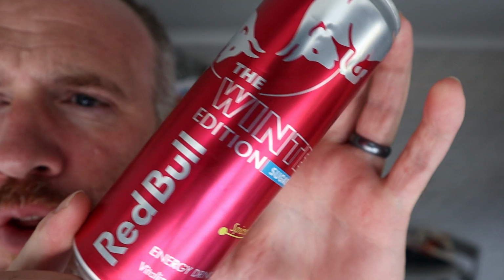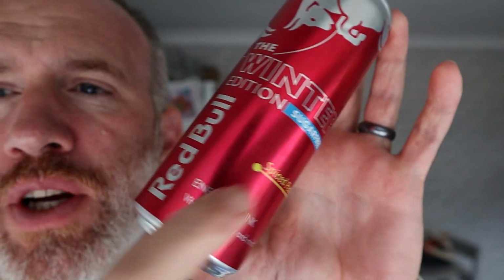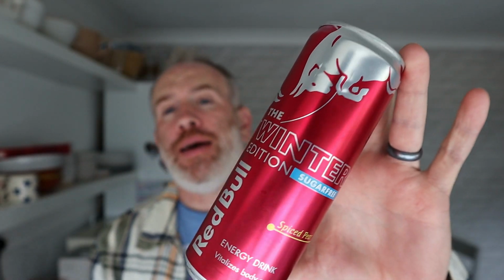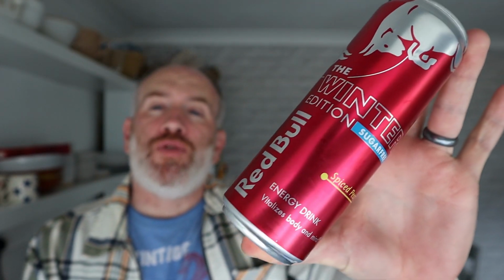Winter Edition 2023 Redbull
The Adam & Val Project - Always Honest Reviews
▶Amazon UK
▶Amazon US